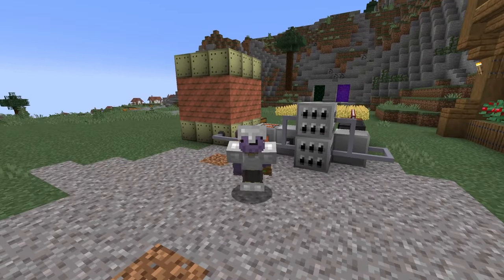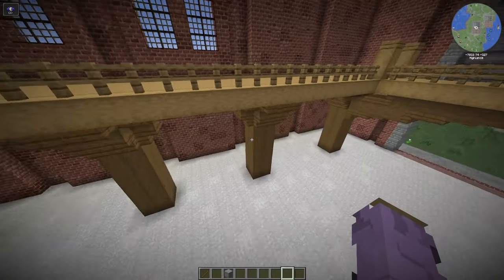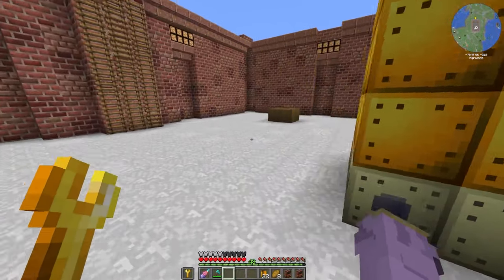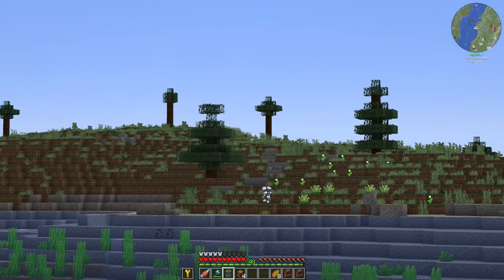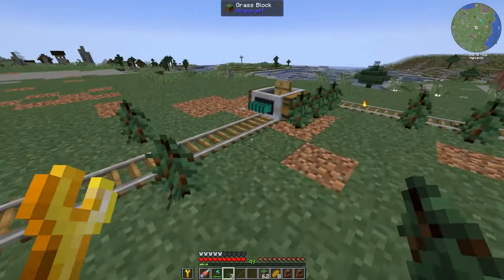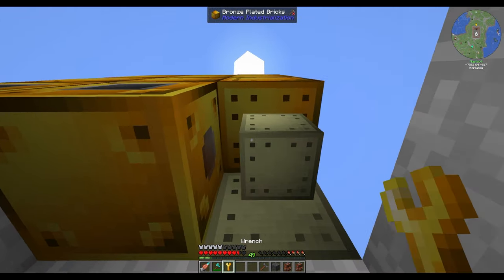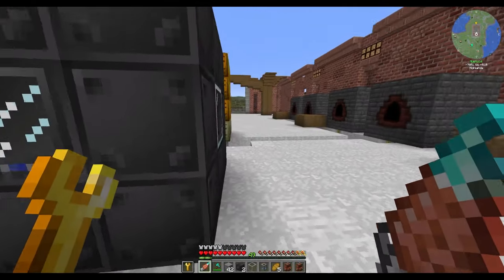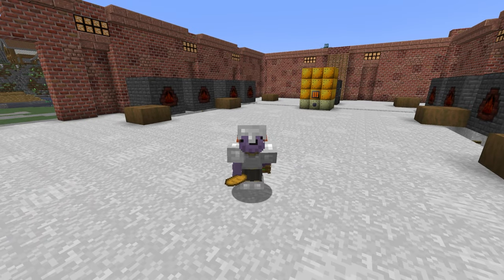FTB NeoTech - Ep. 5 - Upgraded Steam Power & Solar Powered Tree Farm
We're moving forward with our LV power generation, steam boilers, coke ovens, and a new factory?

Sorry for todays episode, not being able to get the replay footage working really put a damper on the overall recording.